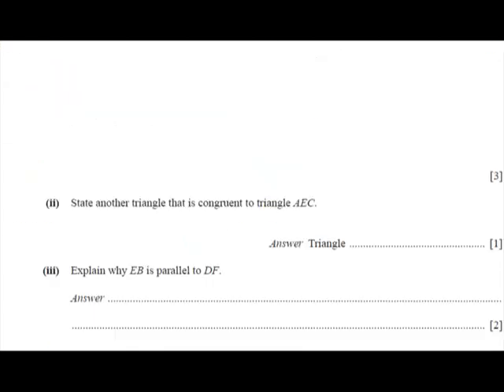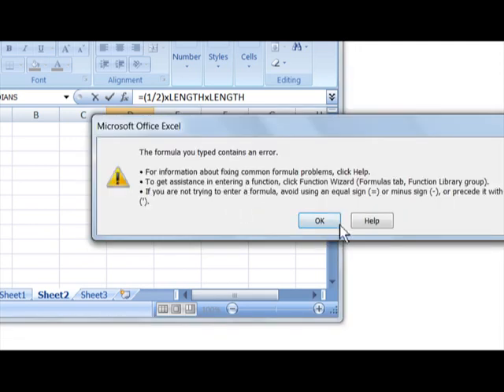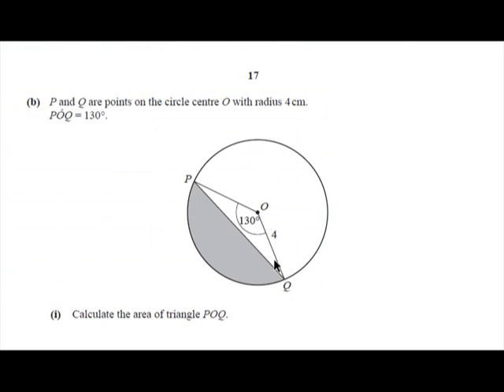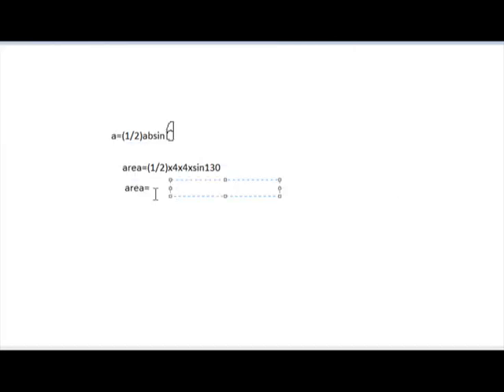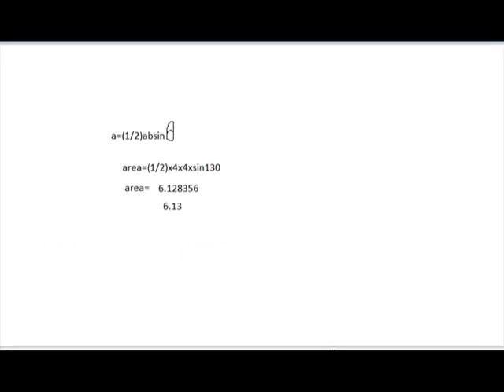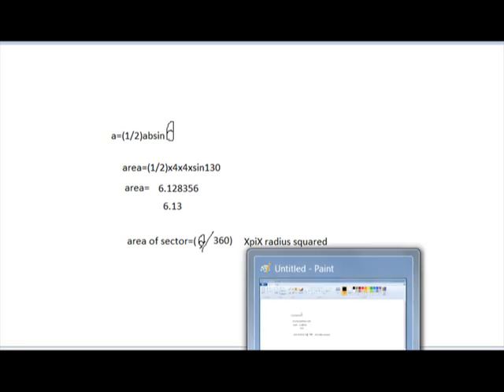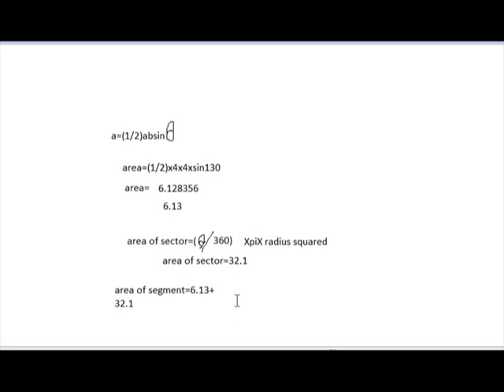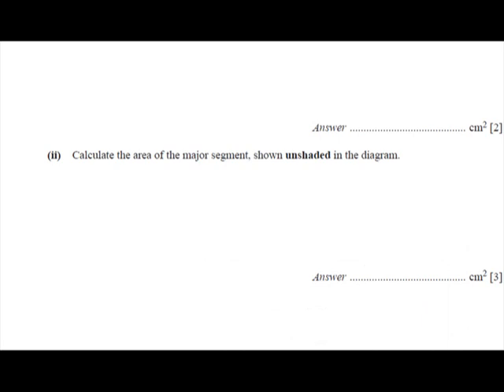O LEVEL MATH Mensuration revision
This Video details how to calculate the area of a Triangle, & the Area of a Sector & Segment. Enjoy and refer to the Cambridge 2018 Paper for reference.